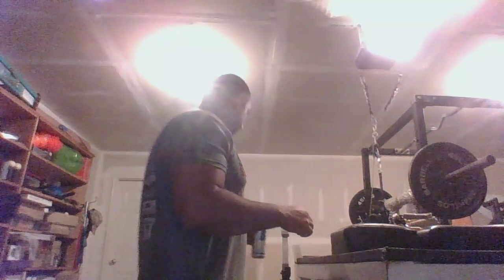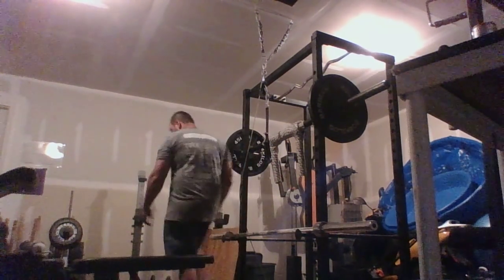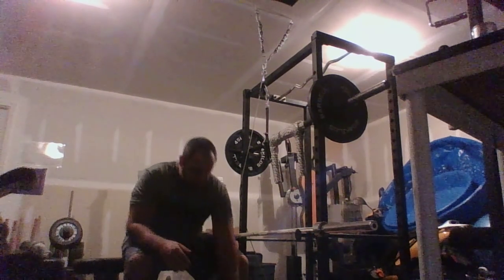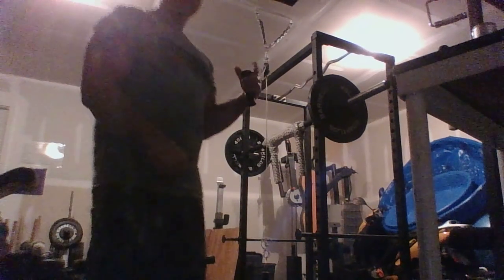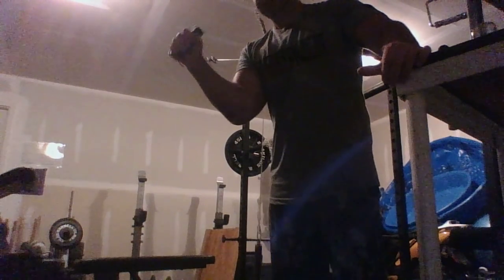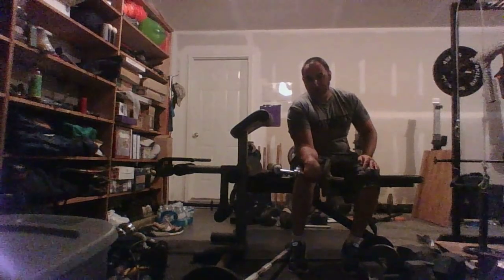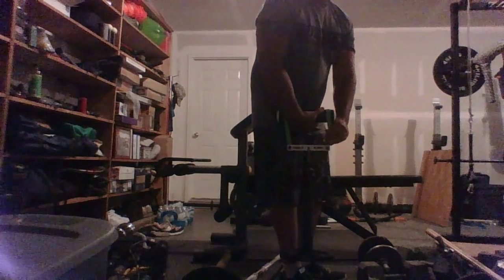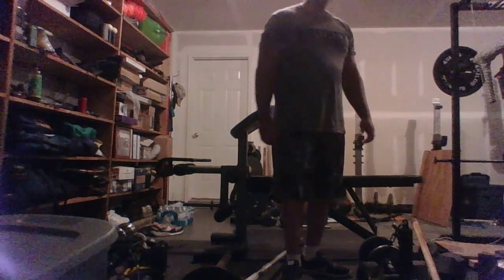Forearm Training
The exercises I used to develop my wrists and forearms.